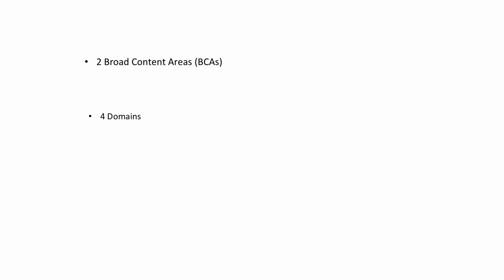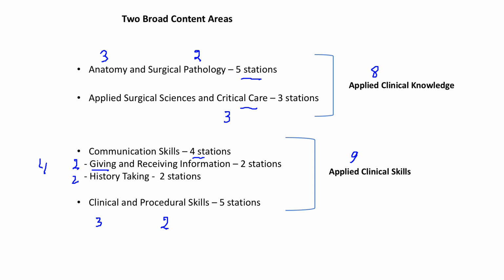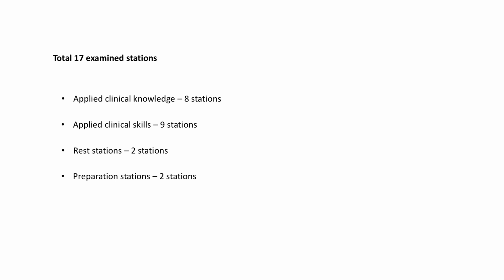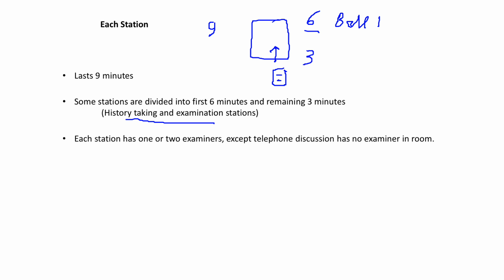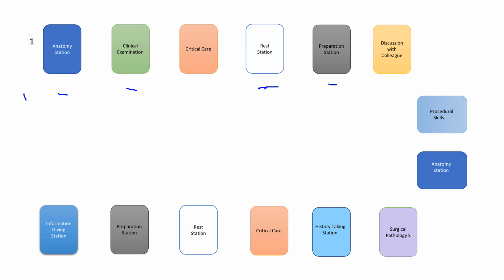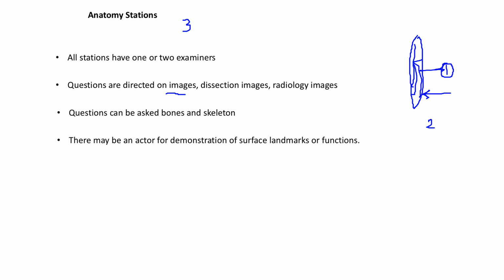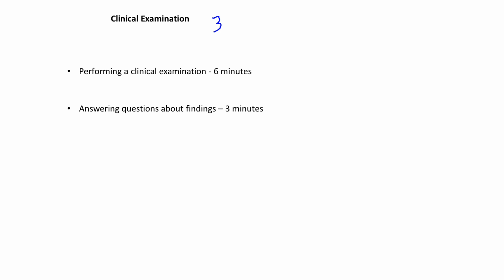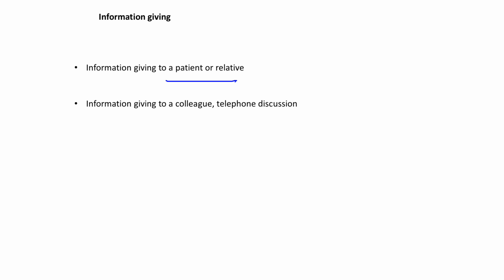Introduction to MRCS Part B OSCE - Format of exmas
This video is about understanding structure of this exams to know what subjects are examined, and what is format of OSCE circuit and individual station.
it is important to be well prepared for exams and also understand structure of exams to perform better in exams.

If you wish to join course related to this exams:
You can join telegram group for regular discussion with following link: